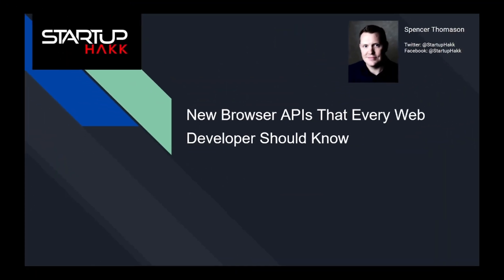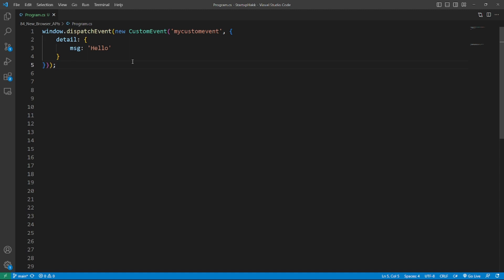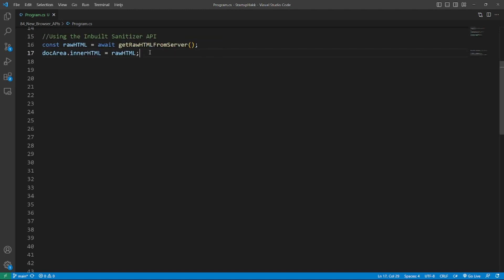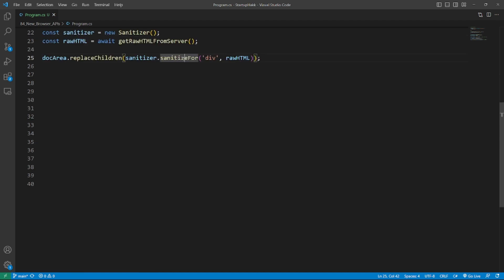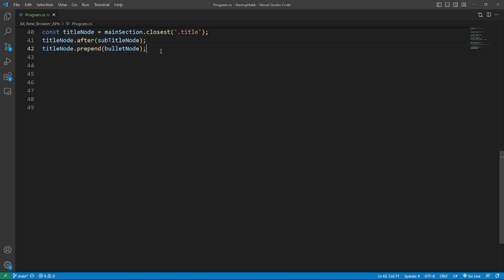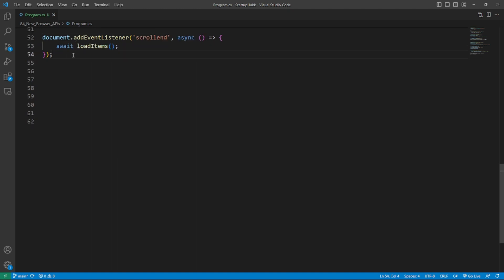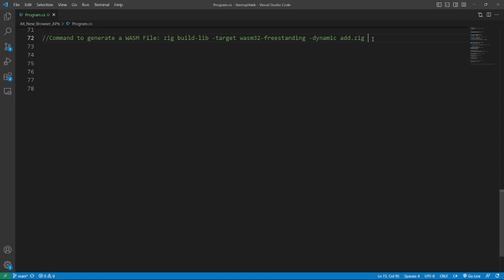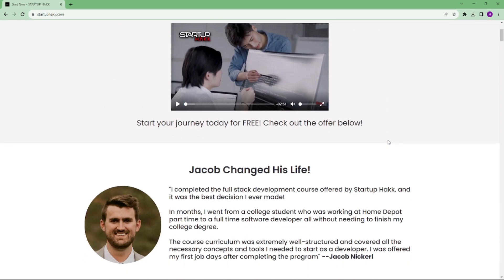Browser APIs That Every Web Developer Should Know | HOW TO - Code Samples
Earlier, almost all websites were static and showed the same content for all online readers. The server-side programming concept that began with CGI (Common Gateway Interface) scripting helped web developers to change web content based on user inputs. JavaScript introduced the client-side programming concept and helped web developers implement dynamic web pages without consuming the server computation power. Standard browsers motivated web developers to do client-side web programming with various web APIs that they can use via JavaScript interfaces. Now, we can even run a program written in C on the web browser using the user’s computing resources thanks to WebAssembly technology.

Nowadays, standard browsers offer new web APIs focusing the developer productivity and those APIs can even replace popular client-side development libraries. For example, using the vanilla DOM API now looks the same as using DOM manipulation libraries like JQuery. The inbuilt sanitization API started replacing popular sanitization libraries. So, knowing inbuilt browser APIs helps you write up-to-date, standard, compatible, lightweight code without extra third-party dependency libraries.

In this video, I’ll explain some browser APIs and features you should know as a web developer. You can use these approaches in your web apps, own libraries, and experiments without increasing your web app bundle size with external dependencies. Even though you use fully-featured web frameworks, knowing these mechanisms helps you to understand web implementation internals!

Conclusion
In this video, we discussed some new browser API features that help us develop modern web apps by improving usability and productivity. As a modern web developer, becoming familiar with standard web APIs is a good idea since that knowledge is undoubtedly useful to do a technical feasibility test before implementing a feature or for checking whether a third-party library is needed. Also, it’s good to keep an eye on W3C drafts since they help us predict upcoming browser APIs.

Most web users often update their browsers, so you can even reduce your app bundle size by replacing third-party-library code with native API-based code snippets. But, some helpful web APIs are still experimental and not yet enabled by default in most browsers, so browser compatibility and standardization status are crucial factors to consider before using a native browser API.